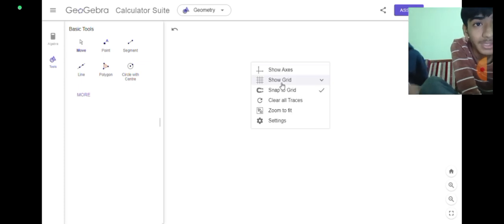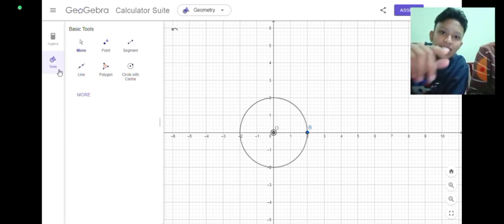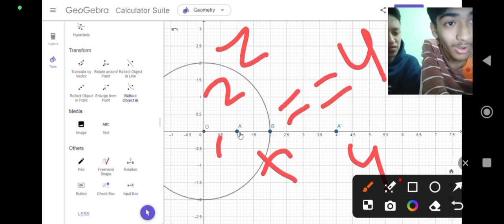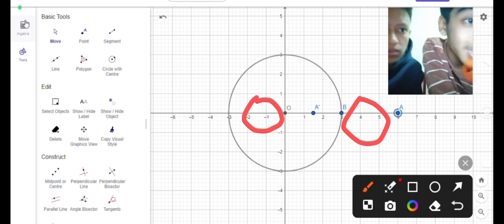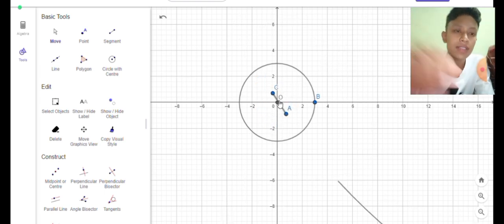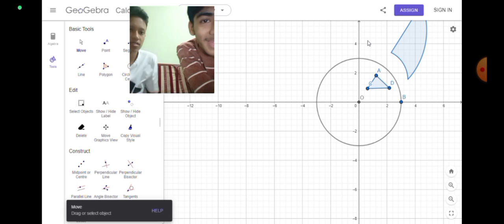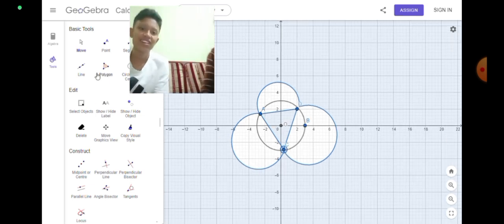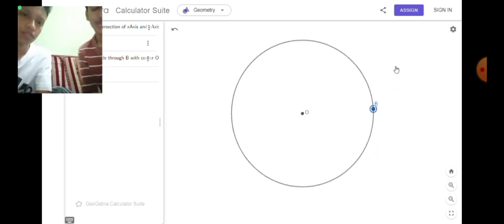Inversion Circle | Grade 10 | Optional Maths